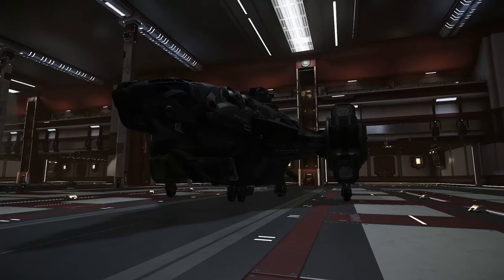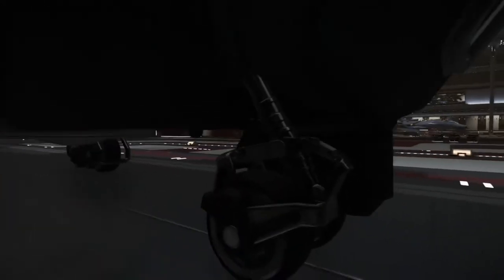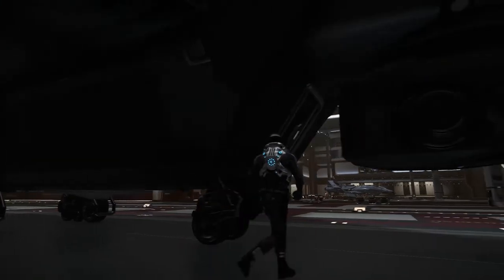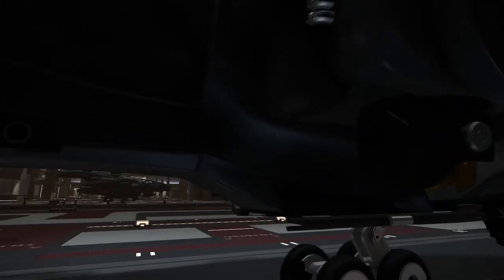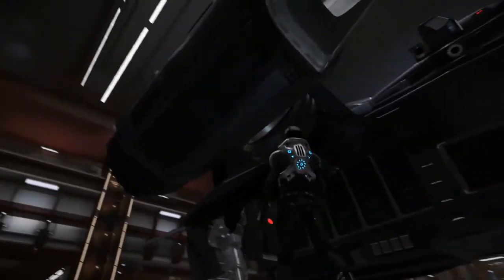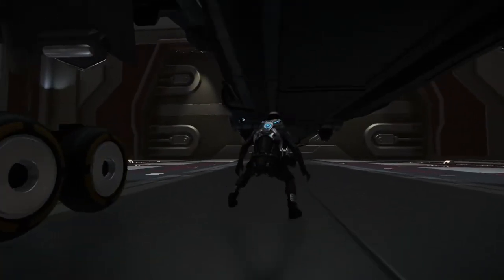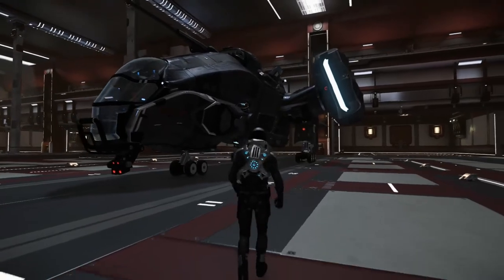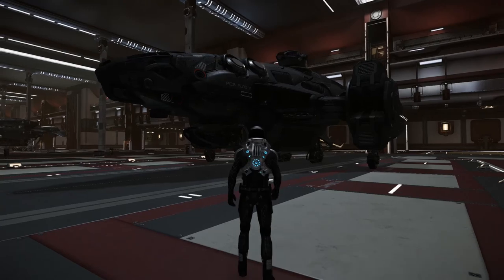STAR CITIZEN #003 - TNGS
Die zwei Finalisten für "The Next Great Starship".

Ich bedanke mich für die Aufmerksamkeit.

The two finalists for "the next great starship"